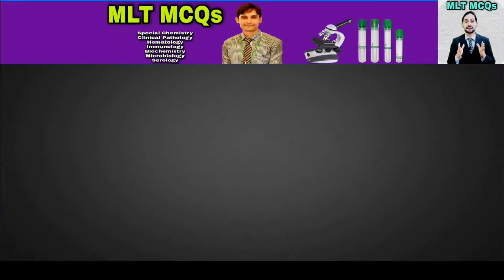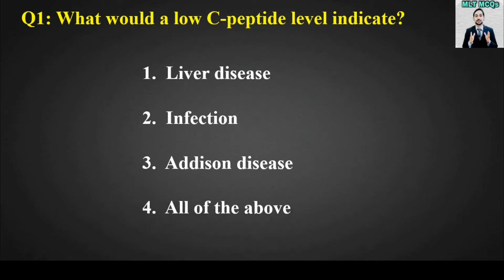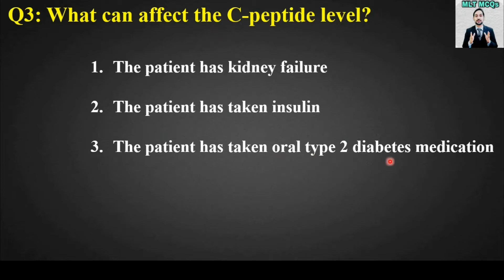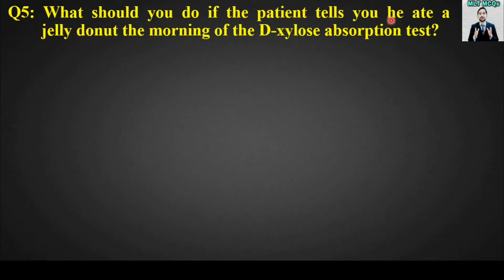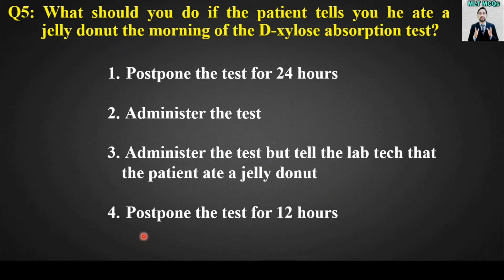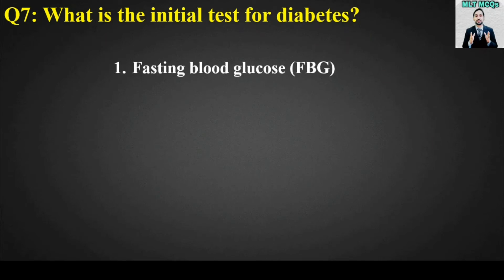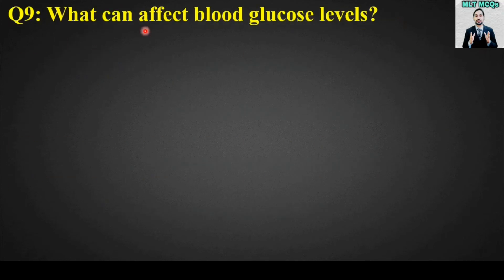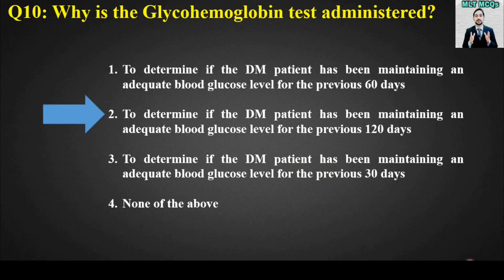Diabetes Test MCQs | In English | 11 MCQs in Sugar Tests | Top MCQs in Diabetes Test | MLT MCQs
Diabetes mellitus (DM), commonly known as just diabetes, is a group of metabolic disorders characterized by a high blood sugar level over a prolonged period of time. Dear Students and Viewer's in this video Best 11 MCQs are taken from Tests for Diabetes.

Queries solved in this video:
00:00 | Introduction
00:23 | MCQ 1
01:03 | MCQ 2
02:29 | MCQ 3
03:21 | MCQ 4
04:19 | MCQ 5
05:19 | MCQ 6
06:56 | MCQ 7
07:50 | MCQ 8
08:38 | MCQ 9
09:15 | MCQ 10
10:24 | MCQ 11